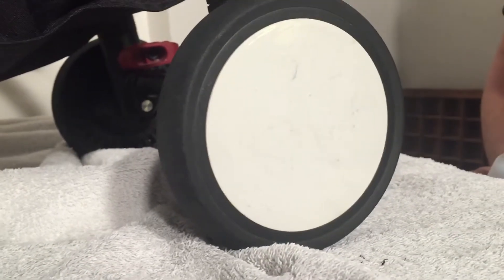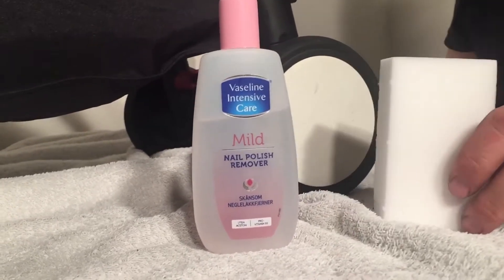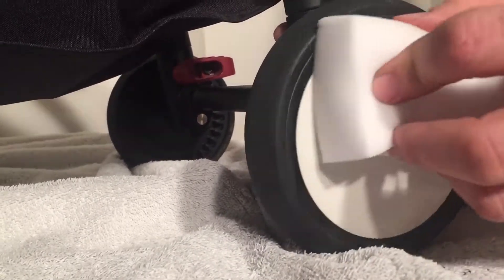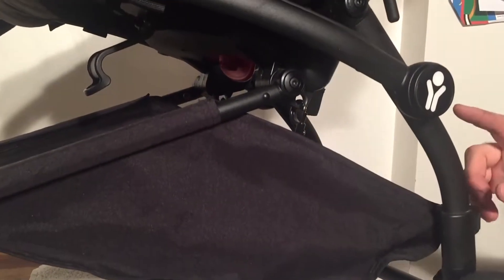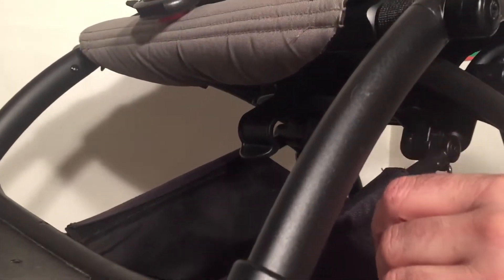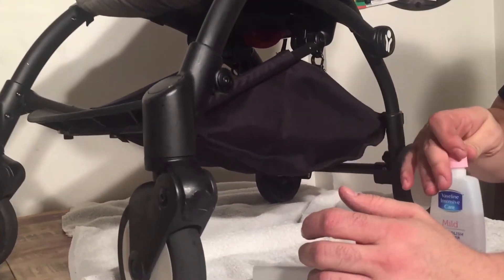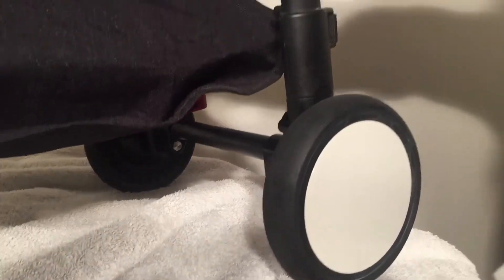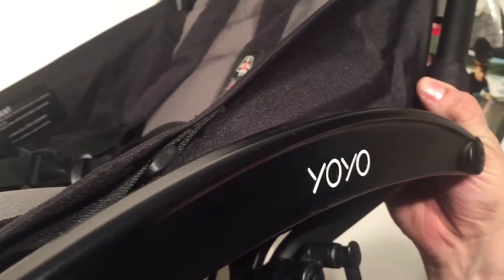Cleaning Scuff Marks on a Babyzen Yoyo, Part 1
In this video, we demonstrate how to clean scuff marks from the chassis of a Babyzen Yoyo, as well as how to freshen up the white wheel covers.